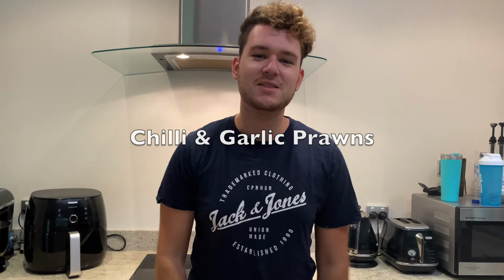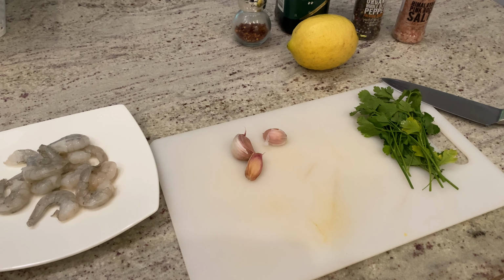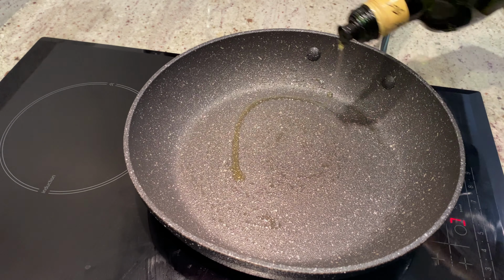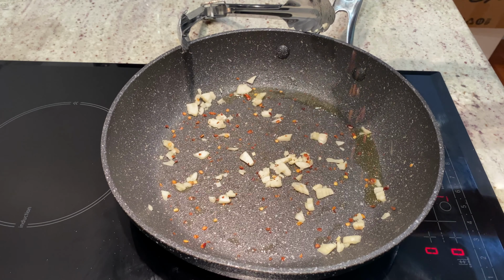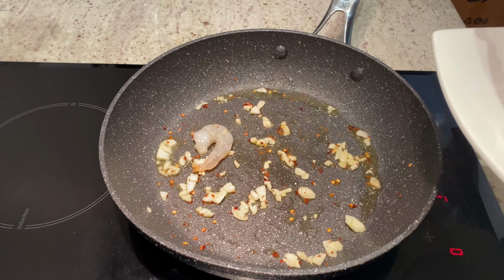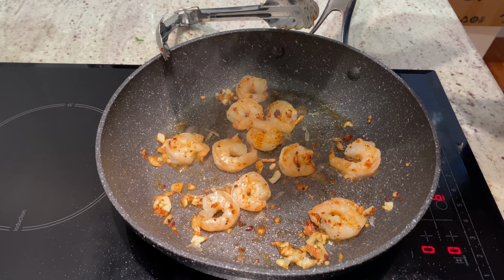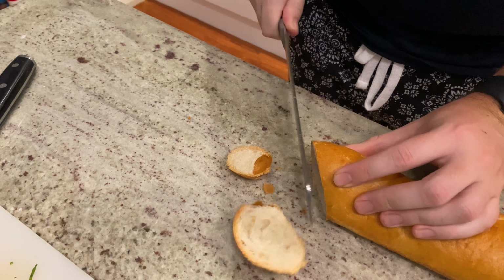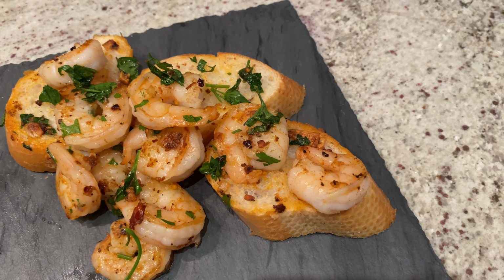Garlic & Chilli Prawns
Hey everyone. Today I am making chilli and garlic prawns. This is great as a snack or an entree (starter) to any dinner party. Its extremely quick and easy to make and packs in the flavour!

I Have an Italian background so I love to make Italian food but also have a special place in my heart for Asian and Mexican cuisine.
For many years I loved cooking with my mother who sadly passed away not too long ago, so please help me continue my passion for cooking.
Thanks, John.